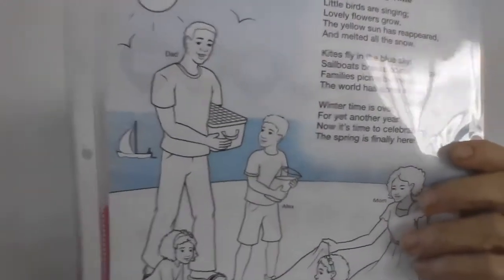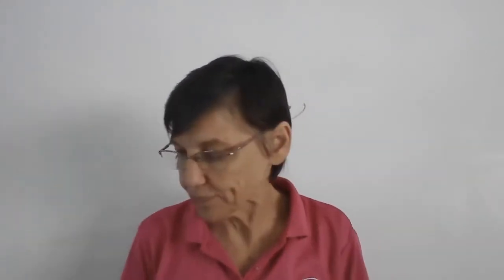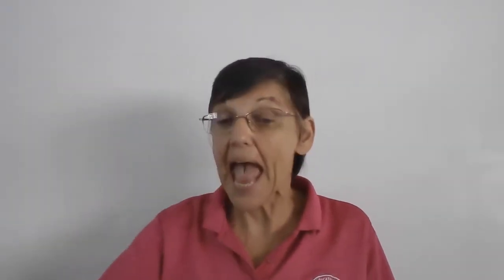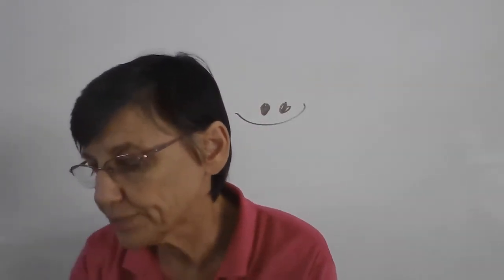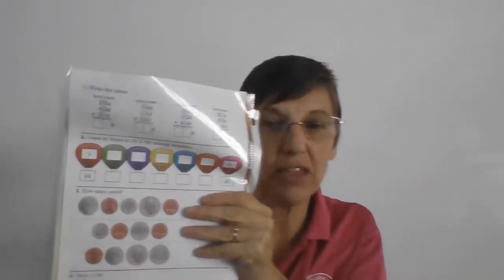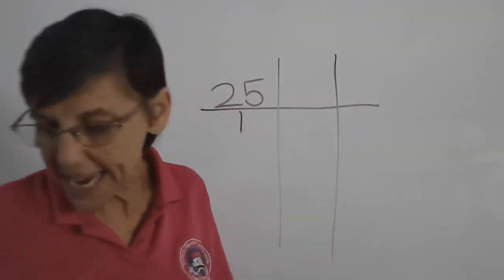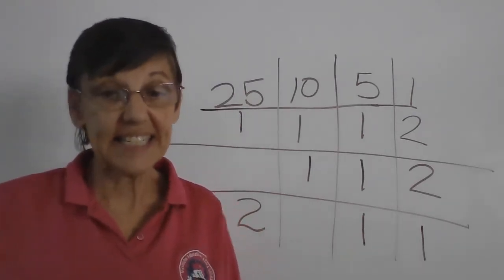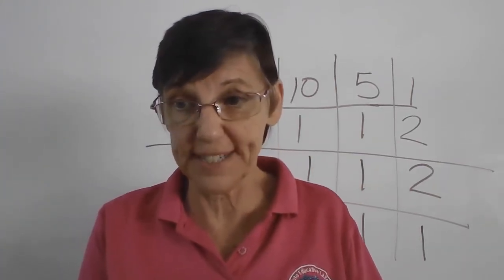Martes 26 Primer Math 26+2